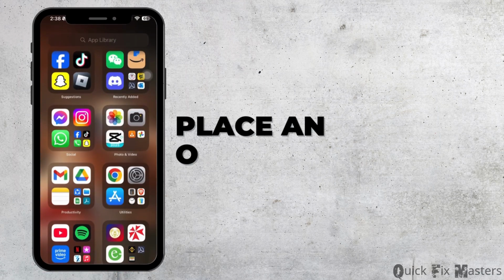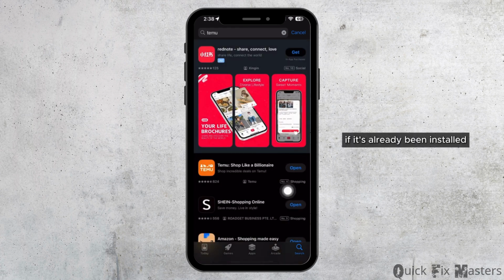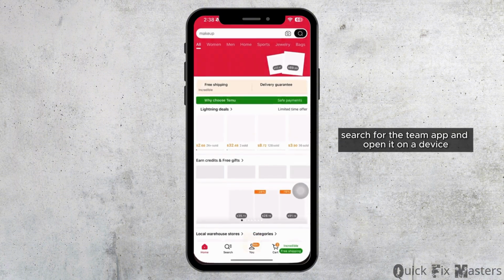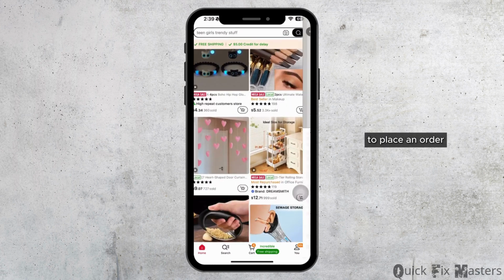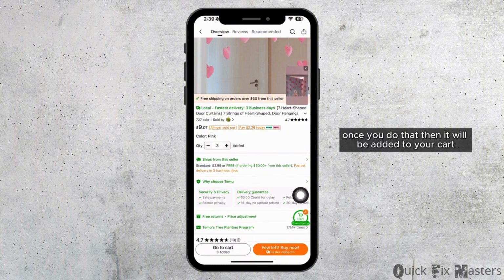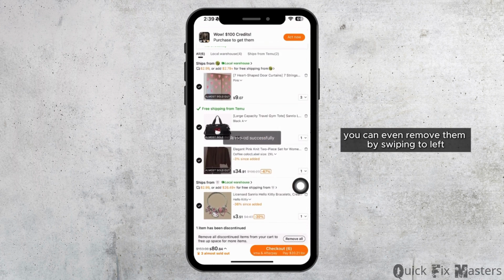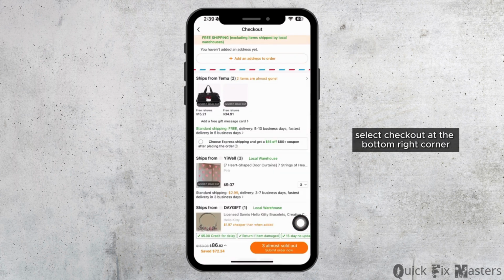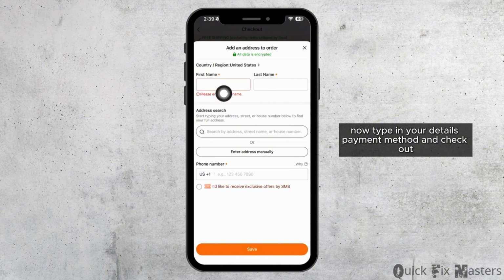How To Place An Order On Temu (2025) | Buy From Temu App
Want to shop on Temu but not sure how? This guide walks you through the step-by-step process to browse products, add items to your cart, apply discounts, and securely complete your purchase on the Temu app.

Timestamps:
0:00 Introduction
0:10 Steps to Place an Order on Temu